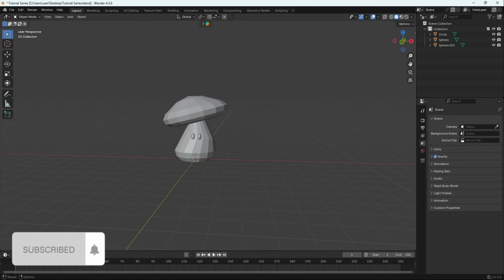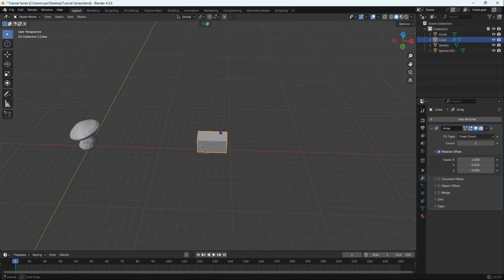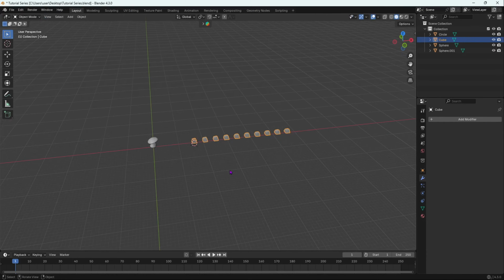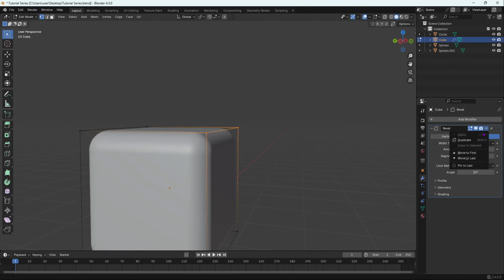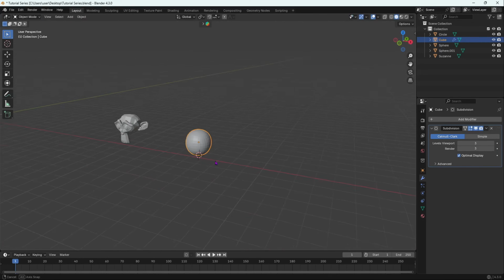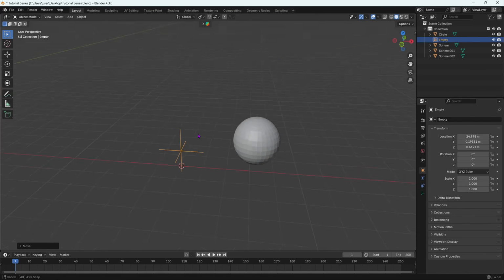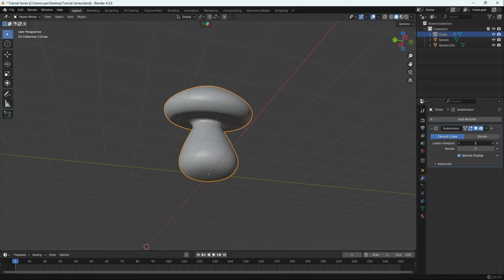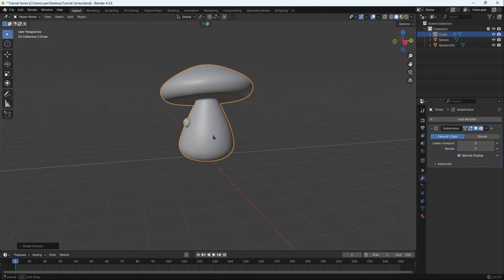*MODIFIERS* Makes Your Blender Models POP! | Beginner Tutorial Series Part 5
Discover how to elevate your 3D modeling skills in Blender with powerful MODIFIERS! In this beginner-friendly tutorial (Part 5 of our series), you'll learn how to harness modifiers to speed up your workflow, add precision, and create complex designs with ease. Whether you're new to Blender or looking to refine your skills, this step-by-step guide will simplify the process and level up your 3D creations. Don’t miss out—watch now and master essential modifiers like Subdivision Surface, Mirror, and Bevel in no time!